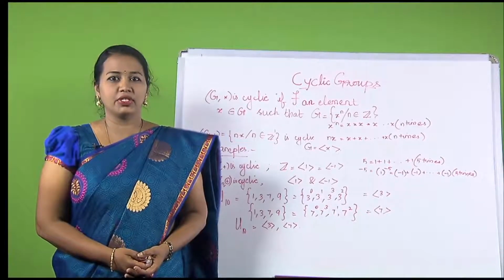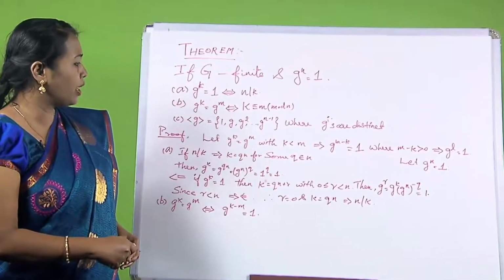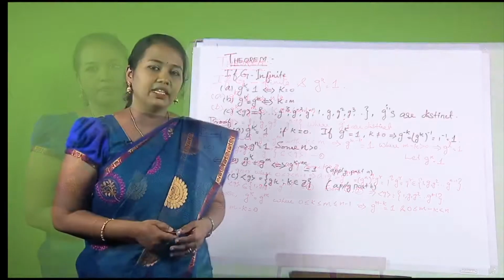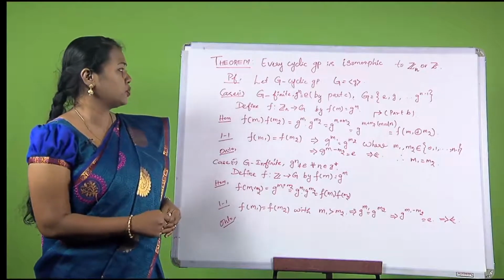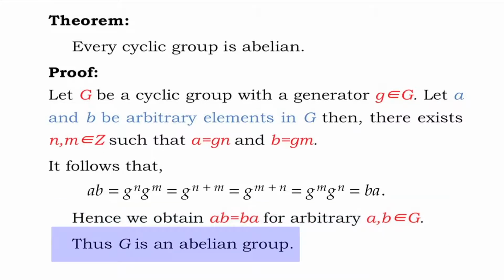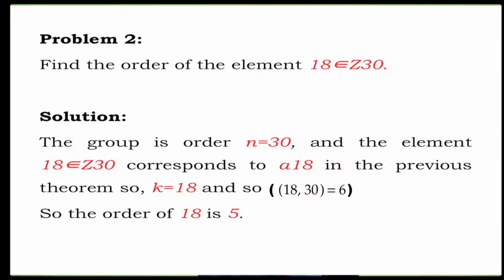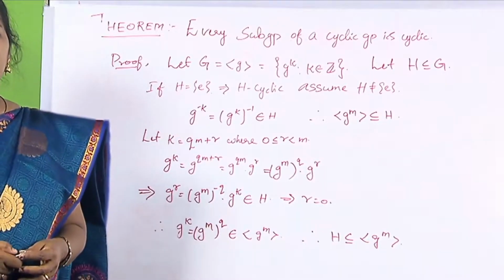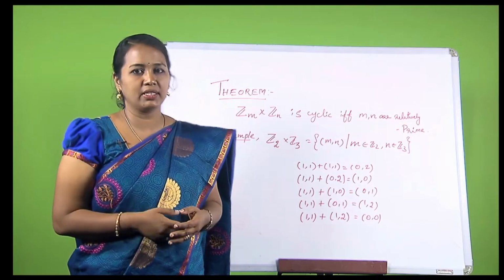Modern Algebra Module 07 Cyclic Group